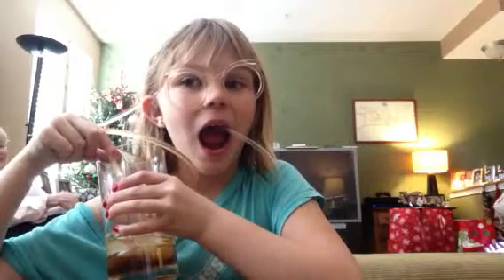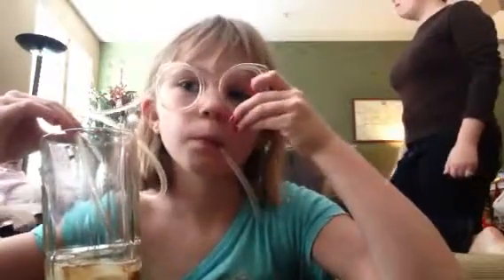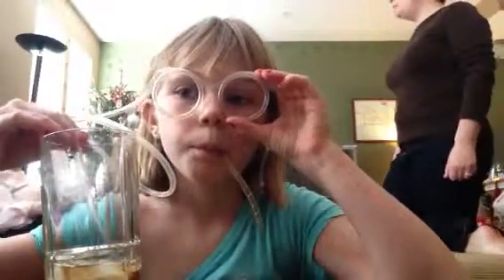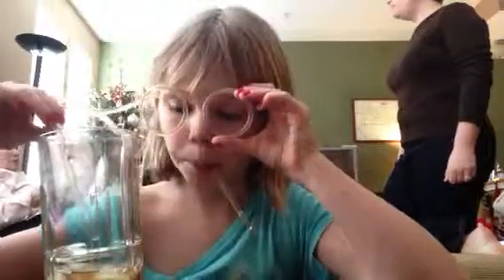Glasses that are a straw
Ice tea goes through my glasses